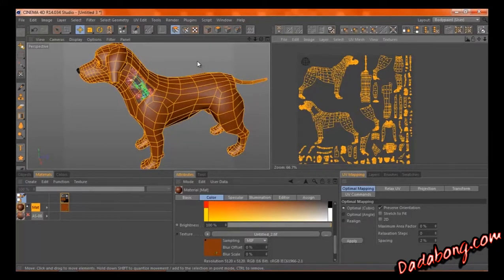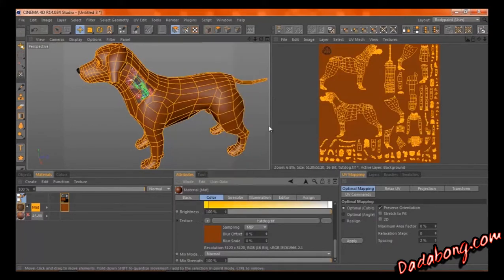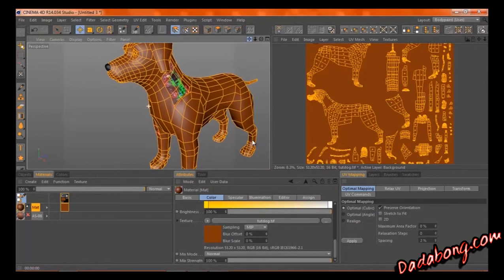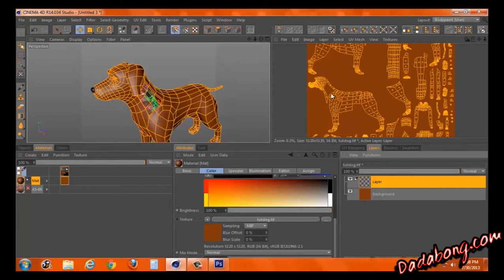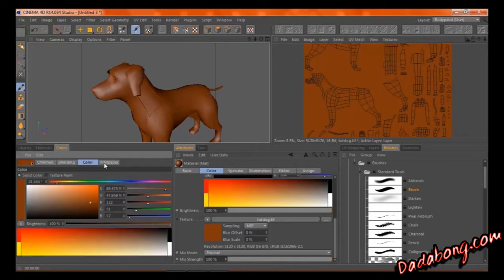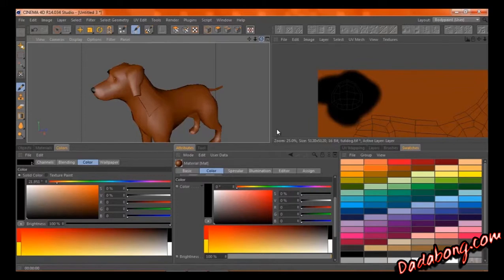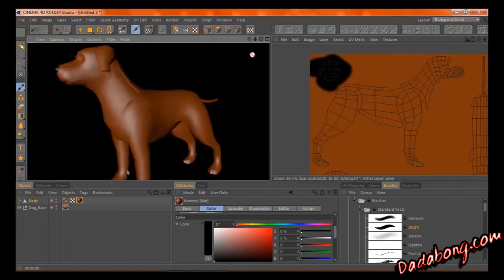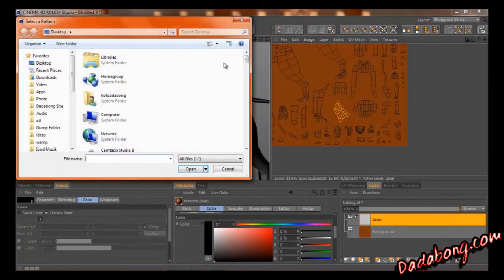Intro to UVW Mapping in Bodypaint/Cinema 4d 3/4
Basic intro to uvw maps, image maps, and using the bodypaint interface.